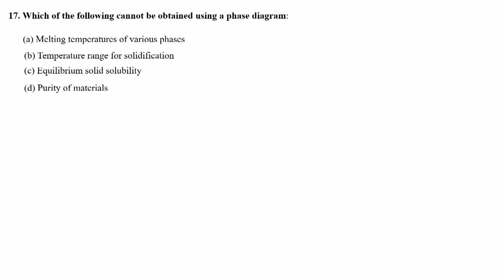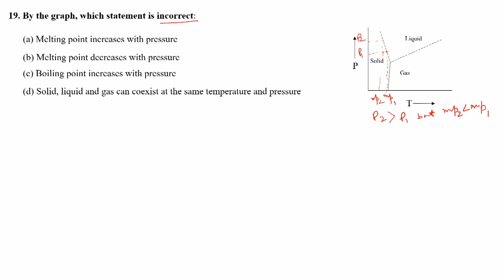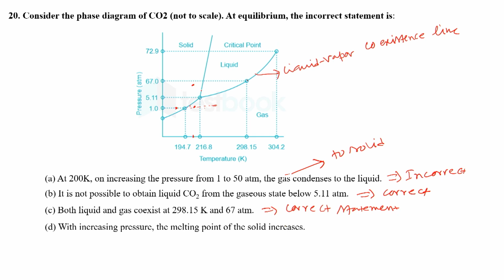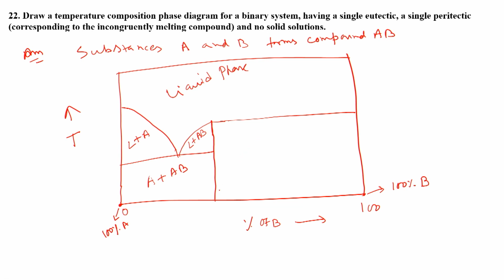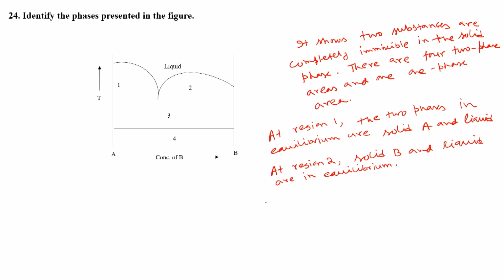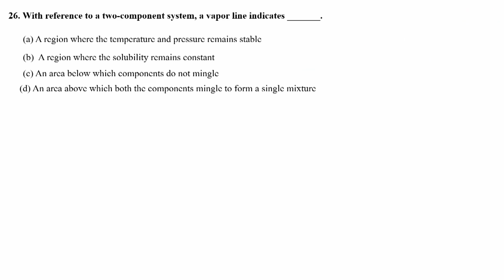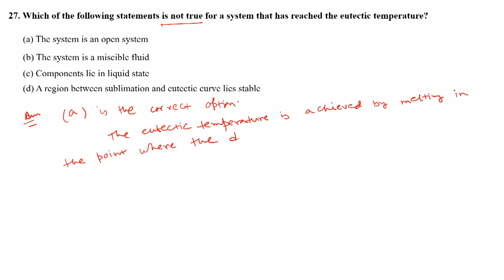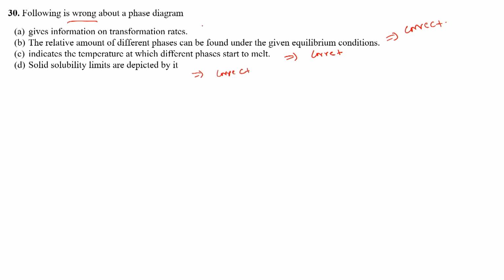Lec-24: Dilute Solutions: Colligative Properties-part 1